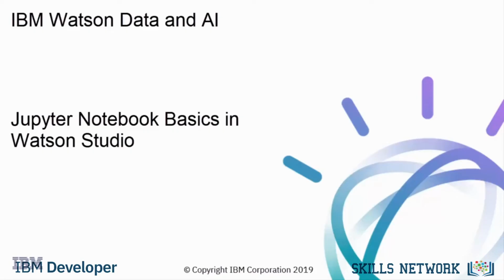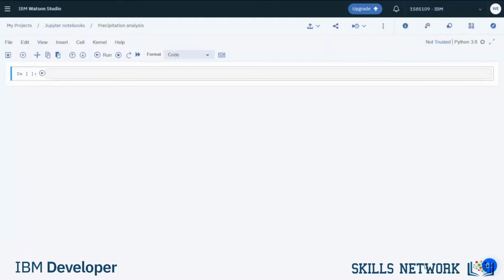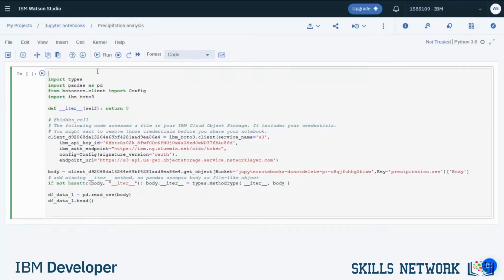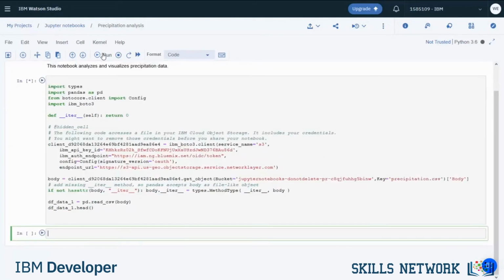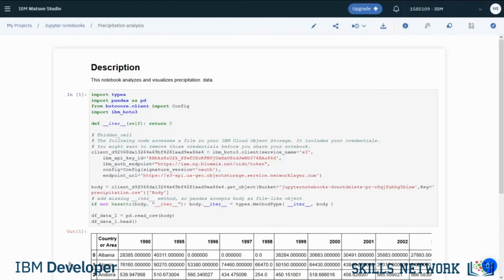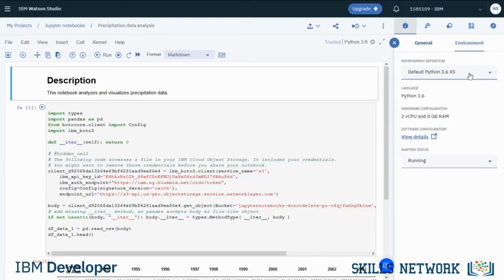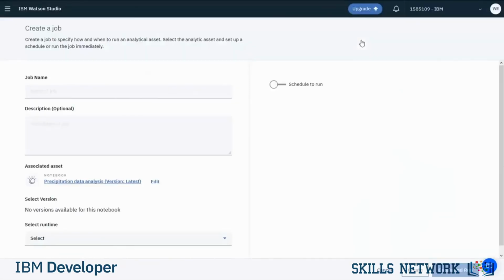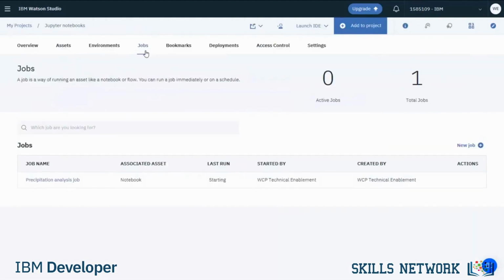Jupyter Notebooks in Watson Studio Part 1